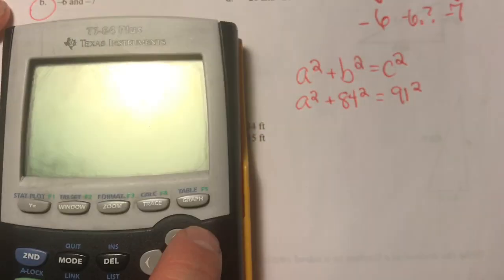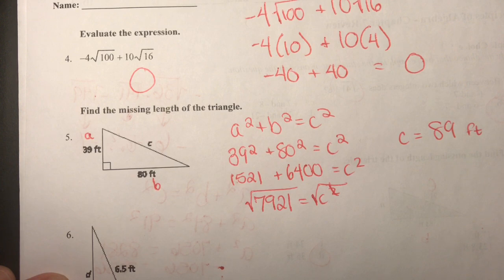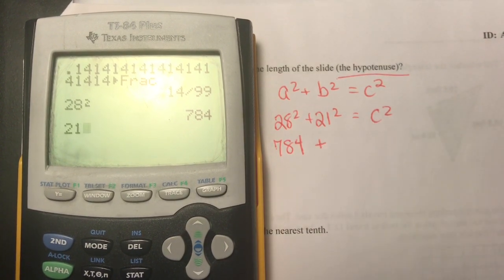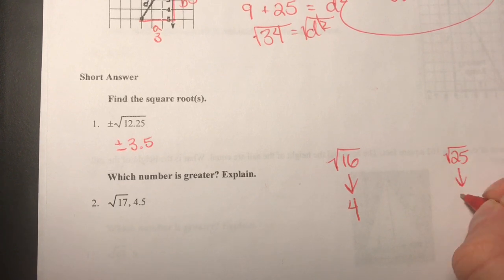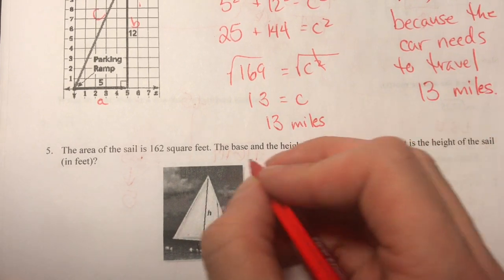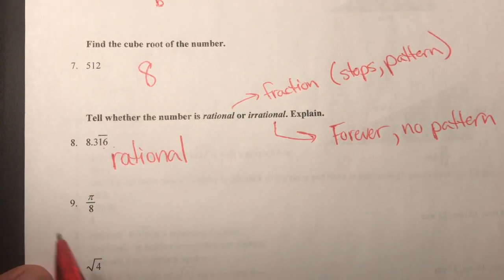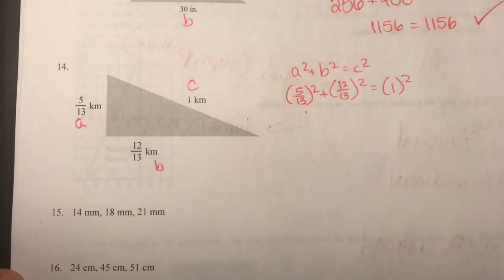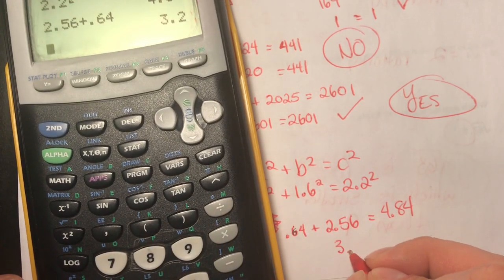Principles of Algebra - Chapter 7 Review | Math Help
Topics Include: Pythagorean theorem, distance formula, solving quadratic equations, solving cubic equations, square roots, cube roots, perfect squares, perfect cubes, rational numbers, irrational numbers, repeating decimals, and more!

Nick Perich
Stewart Middle School
Norristown, Pa